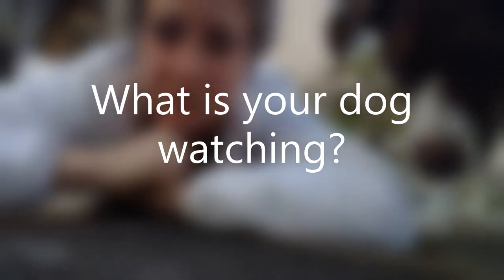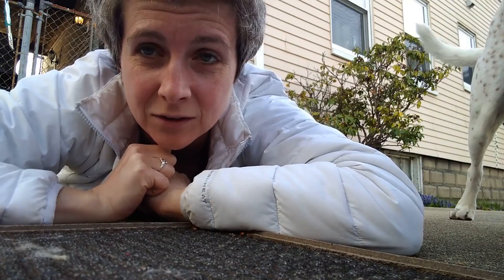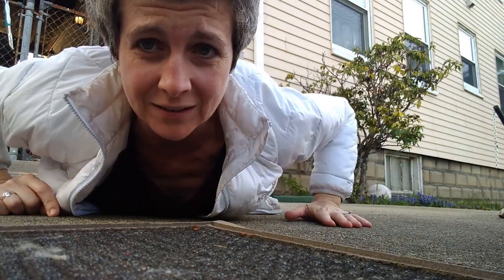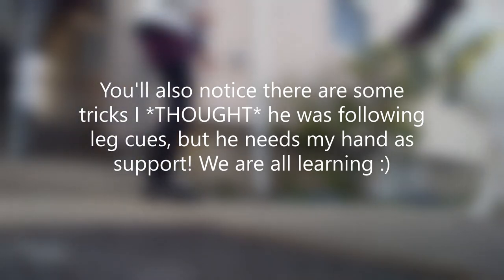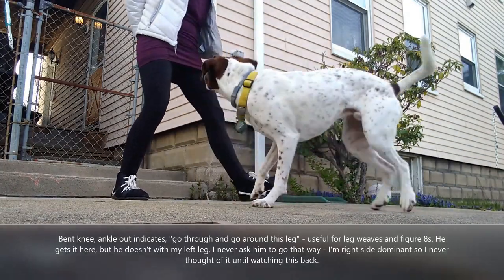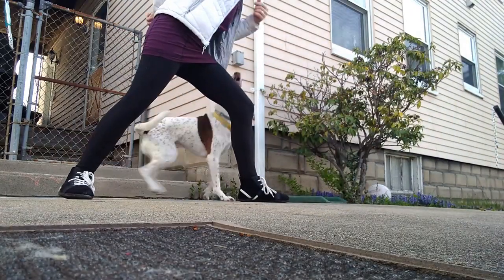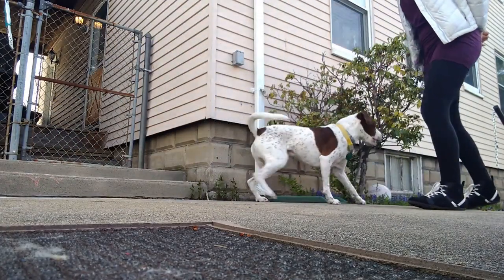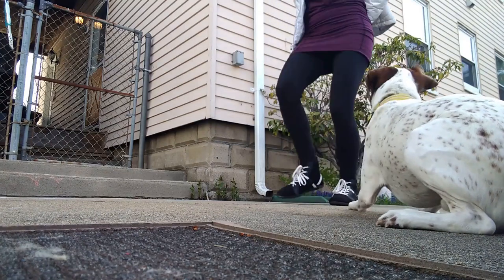Challenge: Leg Signals!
Is your dog watching what you think he's watching?

In this video, I demonstrate that sometimes our dogs are watching our hands or listening to our voices, but sometimes they are watching something else entirely! And, maybe it's not what you think he's watching!

Try it!